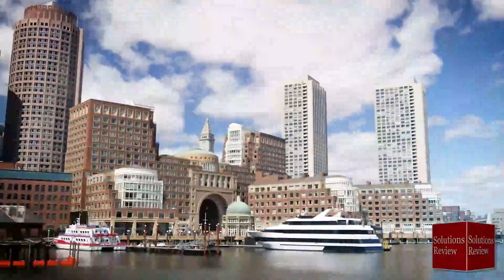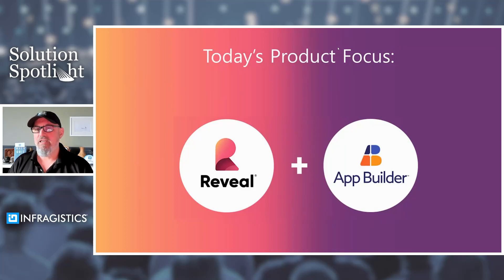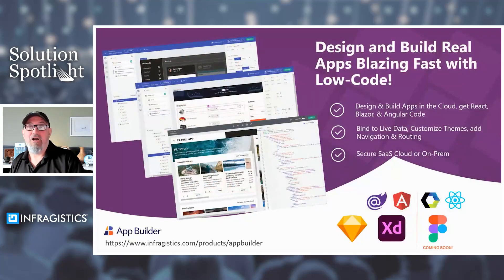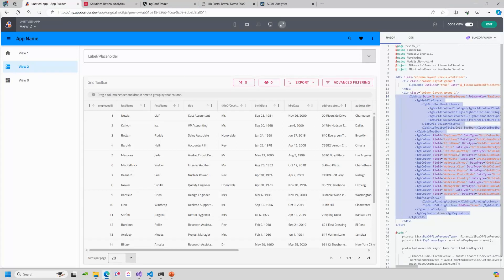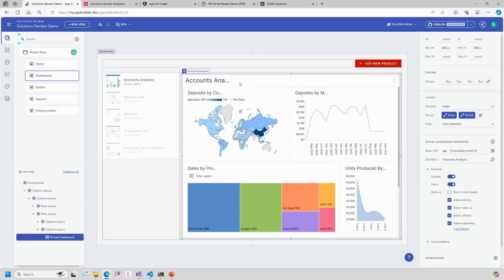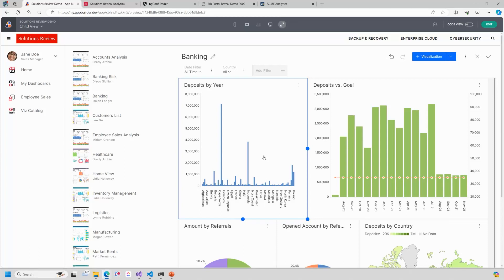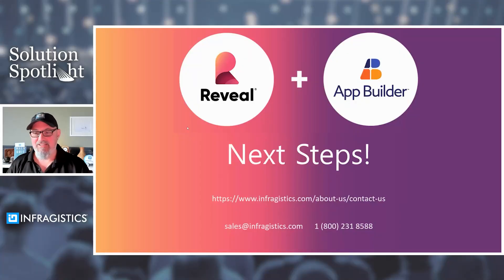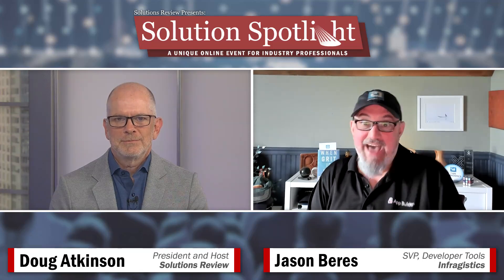Accelerate Digital Transformation with Low Code + Embedded BI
In this presentation, we’re bringing two of the biggest trends in the market today – low-code app development and embedded BI. You will learn how App Builder and Reveal from Infragistics enables the creation of end-to-end solutions with beautiful UX, interactions, theming, data binding, and self-service dashboards and BI in minutes vs. weeks or months of tedious and error-prone hand-coding.

• SOLUTION SPOTLIGHT •
Featuring a focused look at technology that solves a business challenge, the Solution Spotlight is a unique webinar event that combines a comprehensive product demo, presentation, or case study with an interactive Q&A session – all broadcast live to an audience of registered attendees. Learn about the latest enterprise solutions from the comfort of your own desk by registering for FREE!